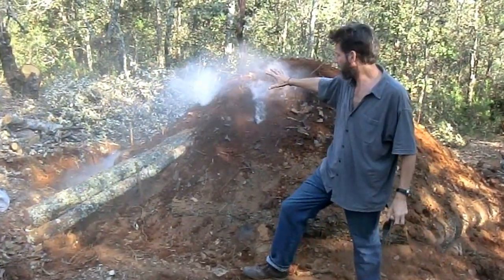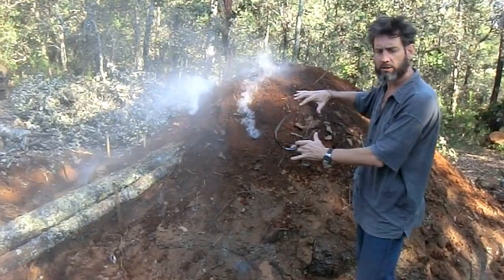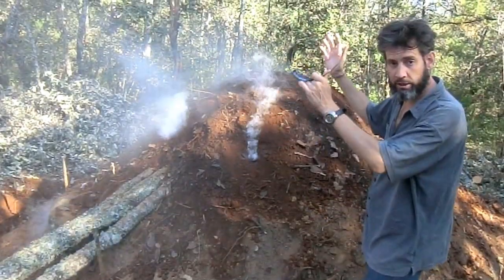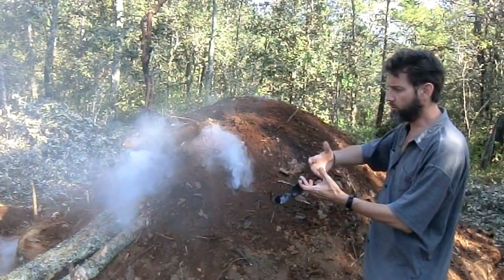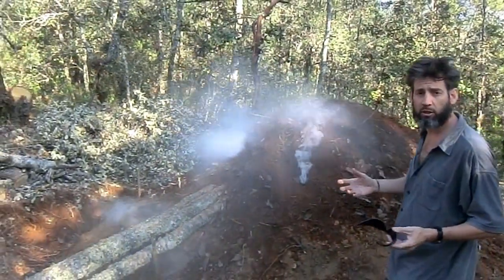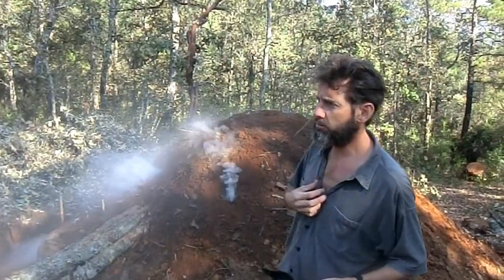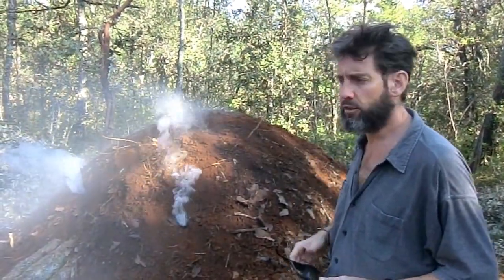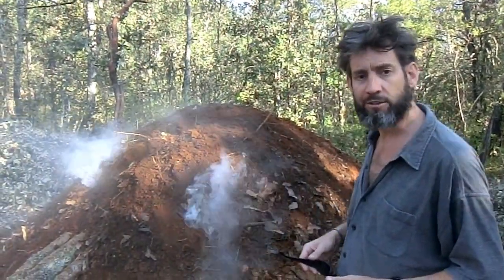Making Oak Charcoal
I mis-spoke. We have done pine charcoal in the Bosque. We have not done oak charcoal.

CIMG9662 oak charcoal.MOV